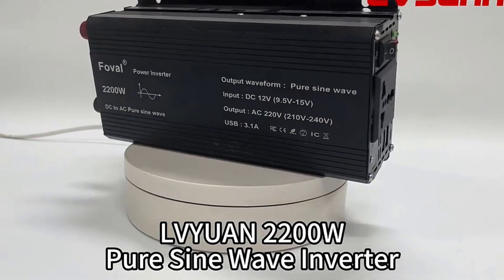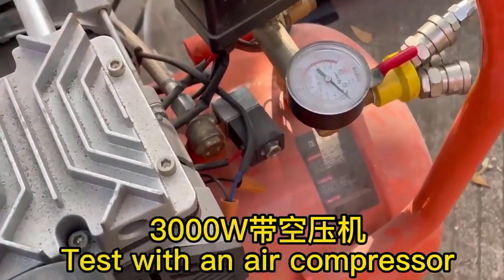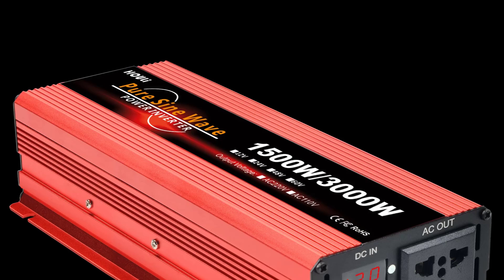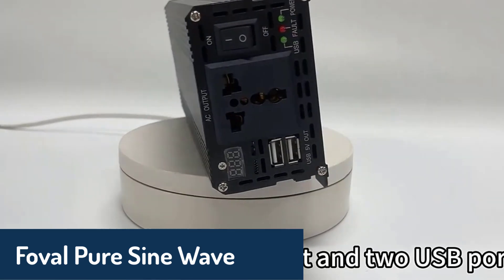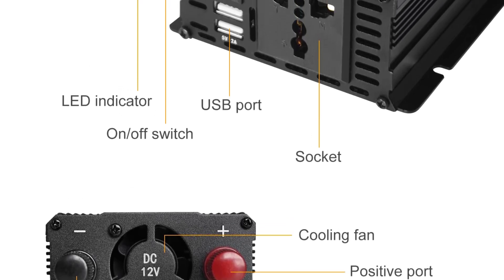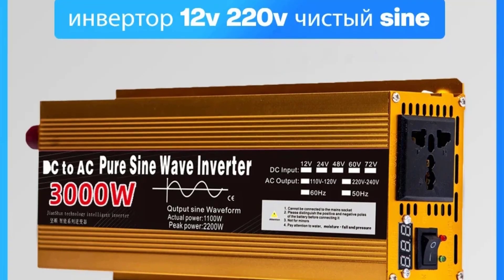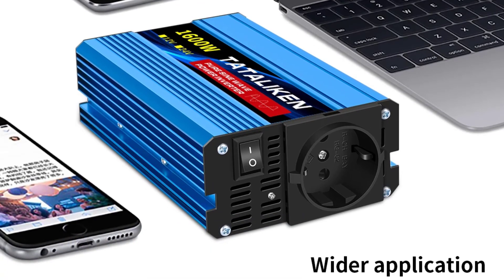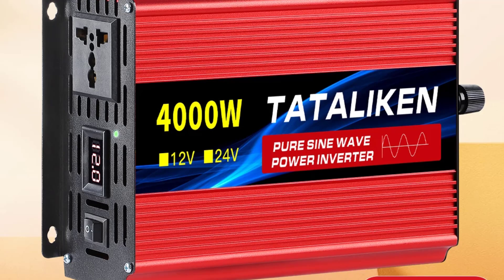TOP 5 Best Pure Sine Wave in 2025 on AliExpress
In this video we are showing top 5 best budget Pure Sine Wave. I think you will be happy to see the review video of our Pure Sine Wave.

Number 5. FCHAO KSD-3000W-C Pure Sine Wave

Number 4. HOULI Pure Sine Wave

Number 3. Foval Pure Sine Wave

Number 2. AceBlue Pure Sine Wave

Number 1. TATALIKEN Pure Sine Wave

arr reviewer